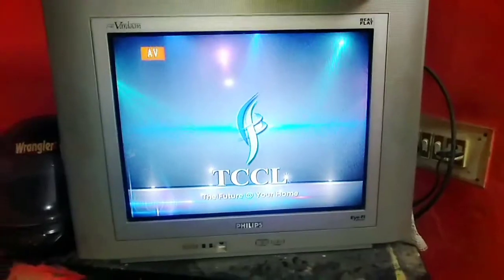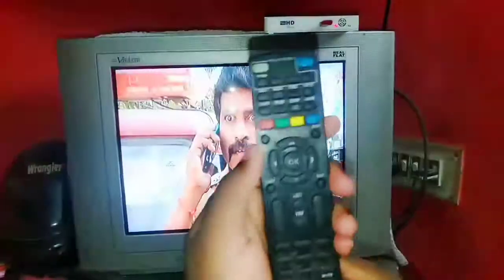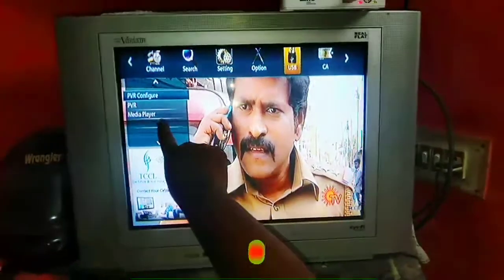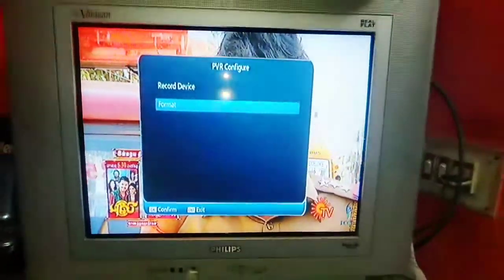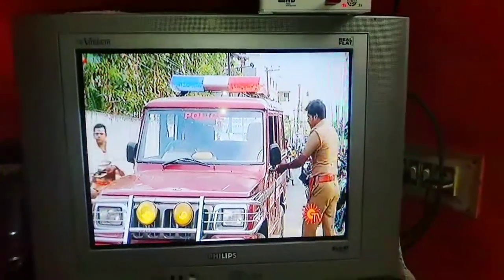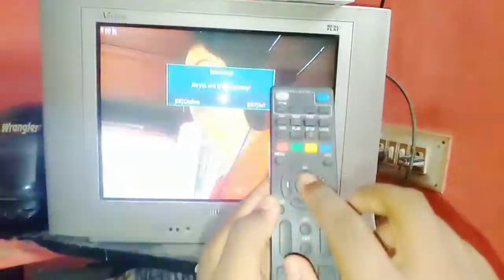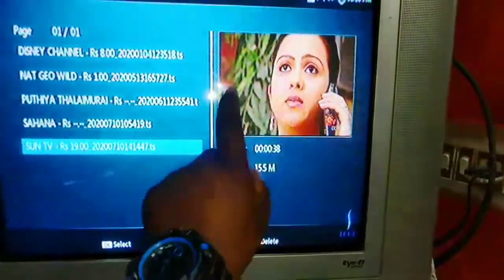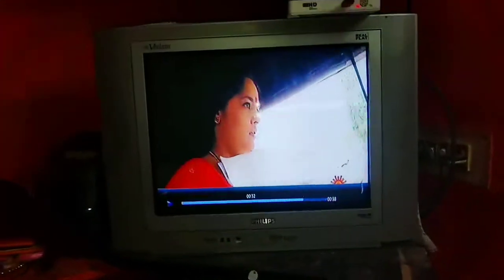How 🔥 to Record 📺 Tv with TCCL setup box With Pen Drive in தமிழ் | Ak tech